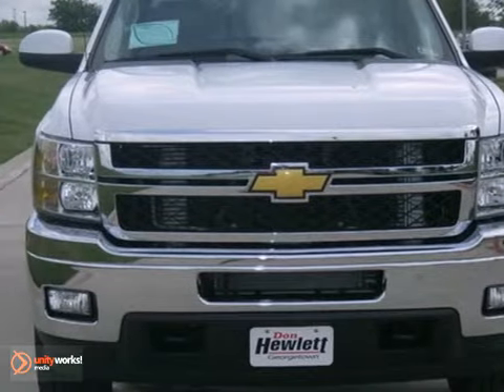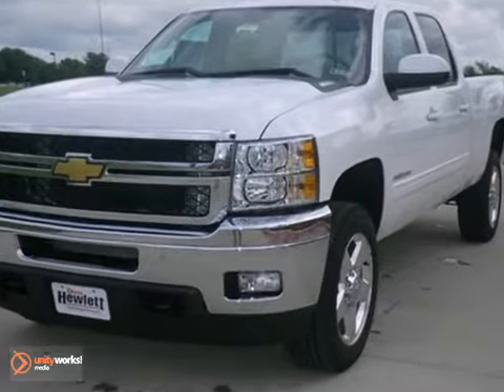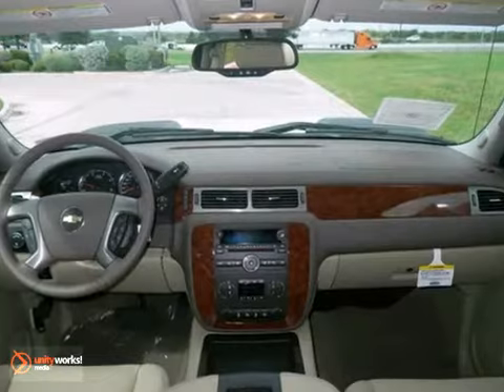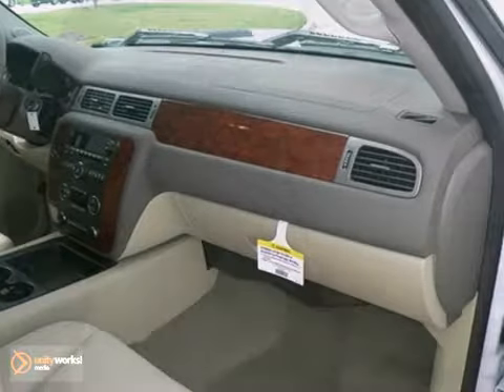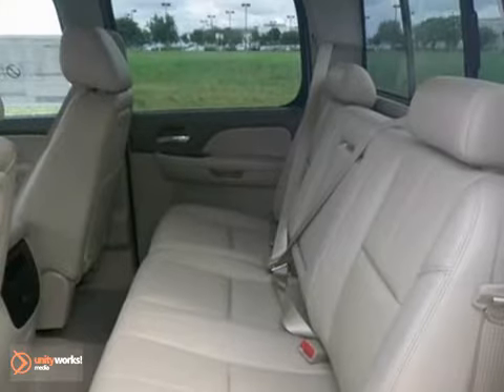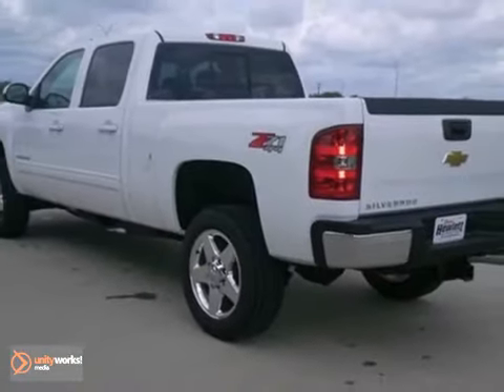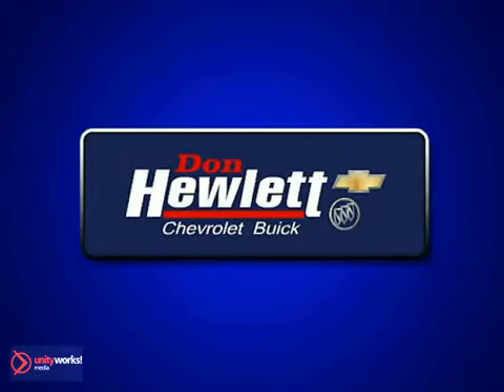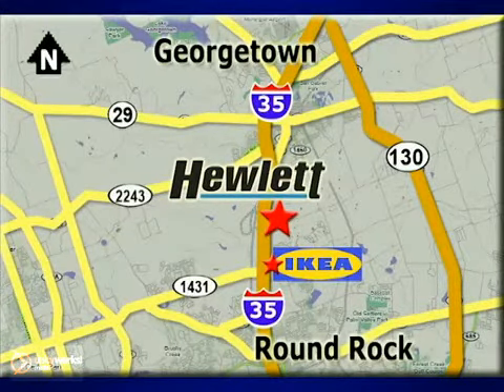2013 Chevrolet Silverado 2500HD #130471 in Georgetown - SOLD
SOLD - If you are looking for real value on a great new car, Don Hewlett Chevrolet Buick invites you to call and make an appointment to view this 2013 Chevrolet Silverado 2500HD, stock# 130471. We are conveniently located near Georgetown Austin-Texas, TX and known for our great selection, reliability and quality. Call to take a look at this 2013 Chevrolet Silverado 2500HD today.